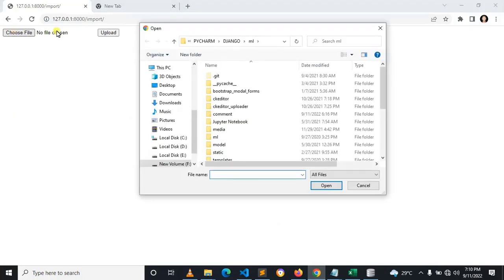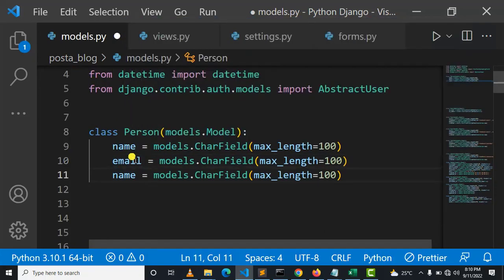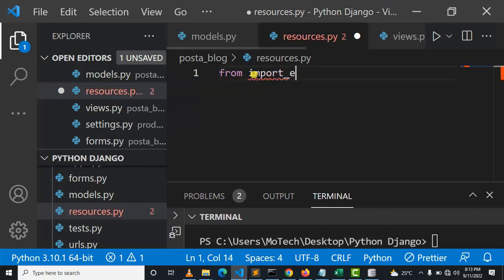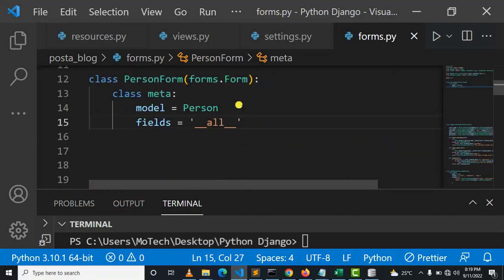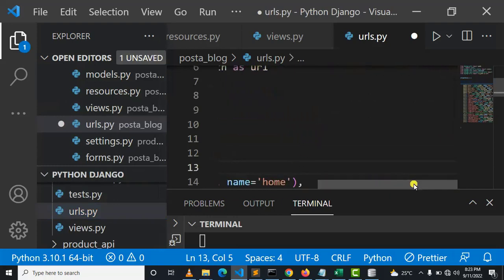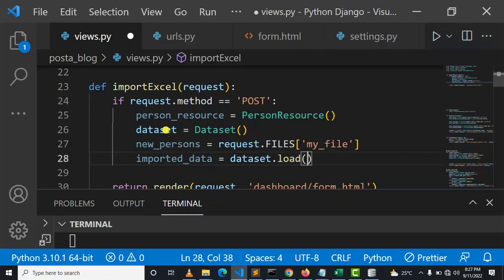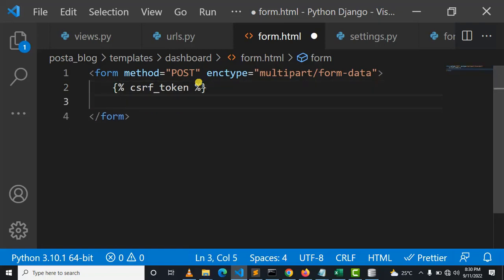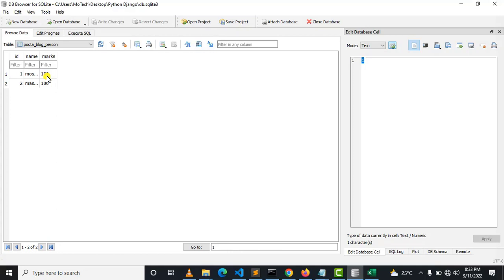How To Import Excel Data Into Django Model - Database